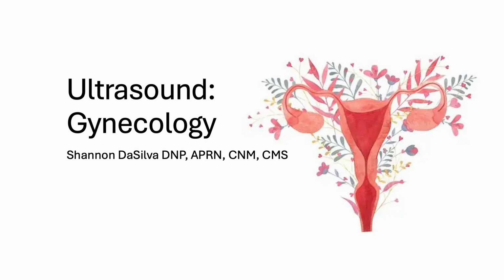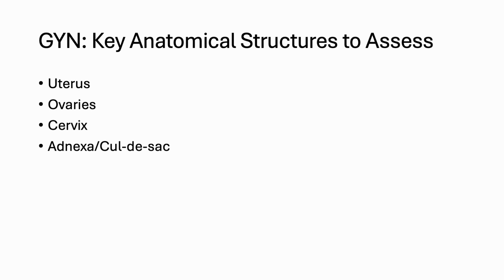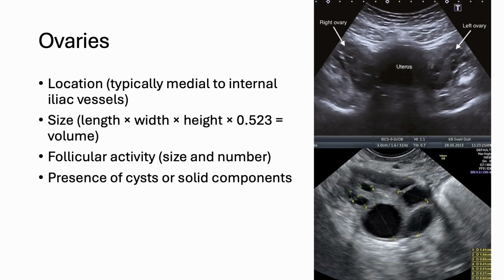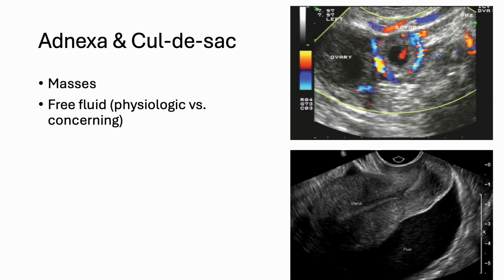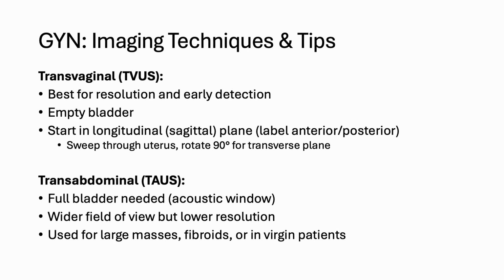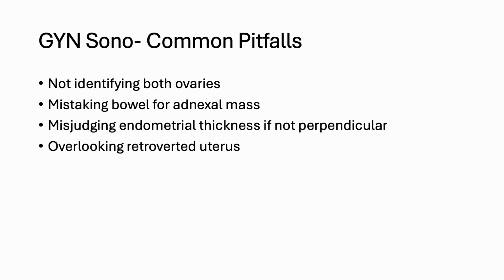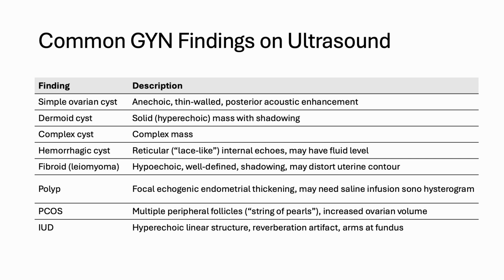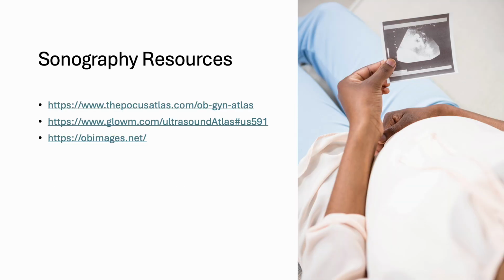Ultrasound Basics: Gynecology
Learn the foundations of gynecologic ultrasound with this overview designed for midwifery students. We’ll cover key indications, anatomical structures, scanning techniques, and common pitfalls in both transvaginal and transabdominal imaging.